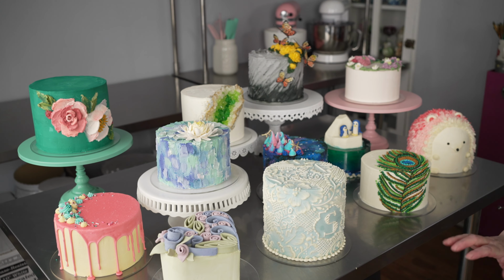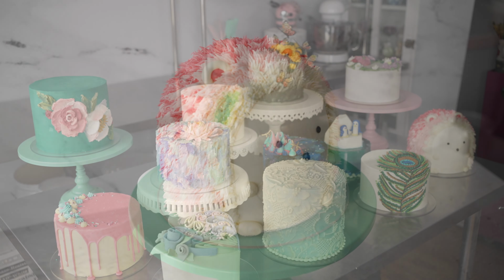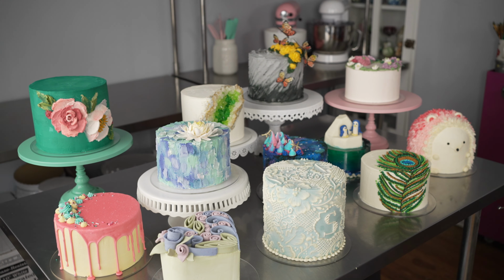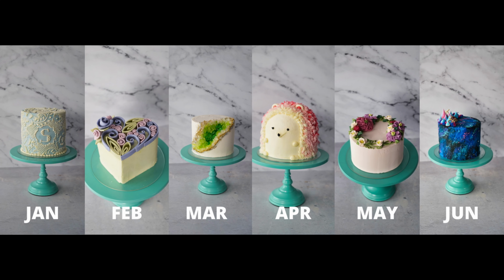Hand Piped Lace Cake Course [ Cake Decorating For Beginners ]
Learn how to make this Beautiful hand piped lace cake. Hand piped lace is a great way to practice your piping skills while creating a detailed and intricate design that will wow your friends and family. We break down the components of the design into easy to practice steps and show you how to execute each one on your cake resulting in a stunning design that is great for a variety of occasions like birthdays, anniversaries or weddings.